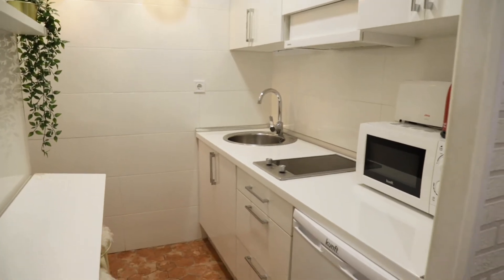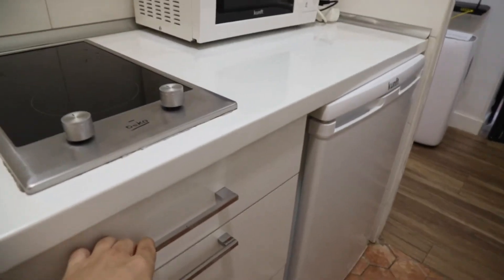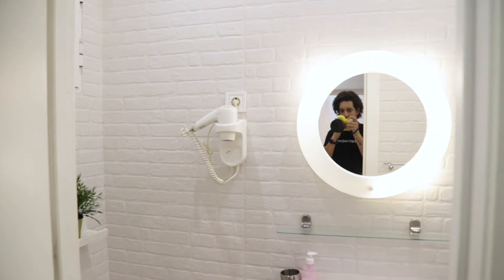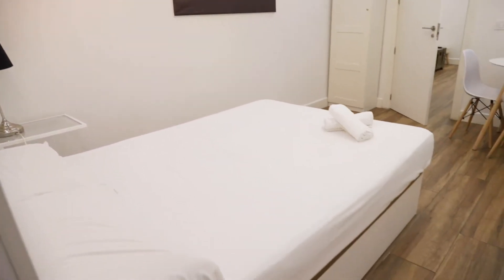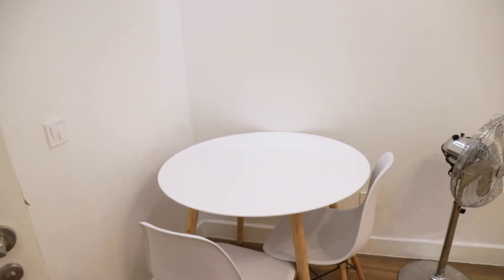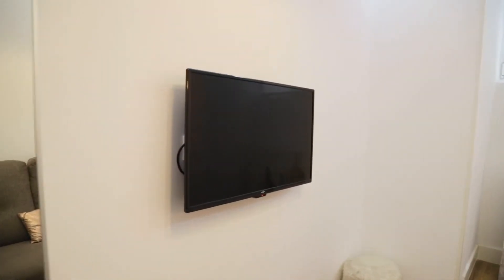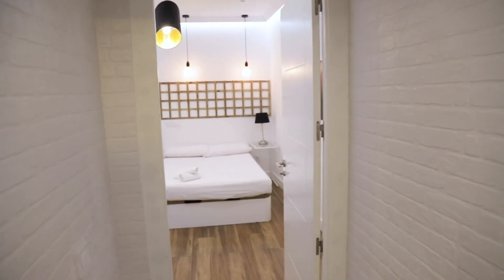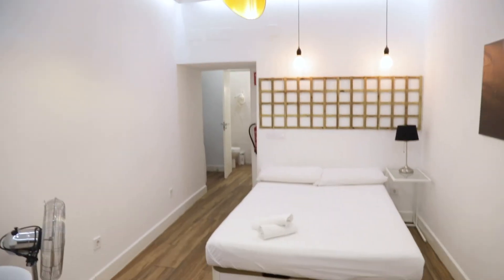1-bedroom apartment for rent in La Latina - Spotahome (ref 422995)